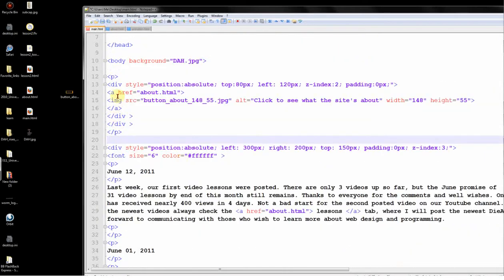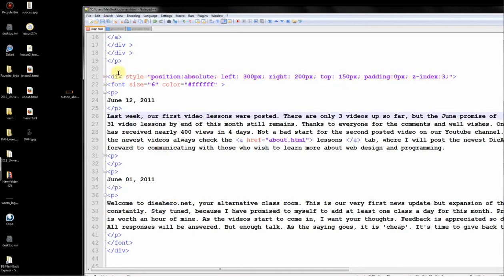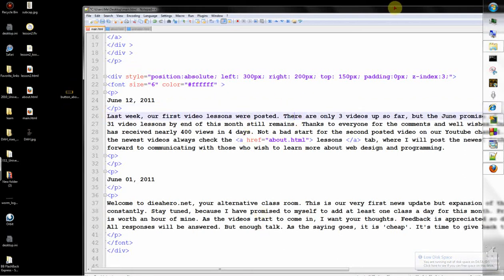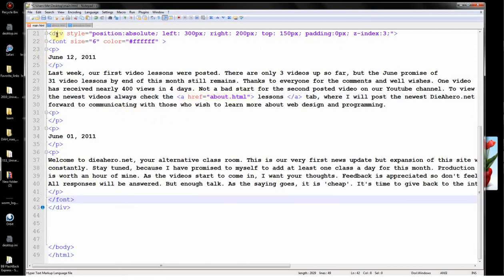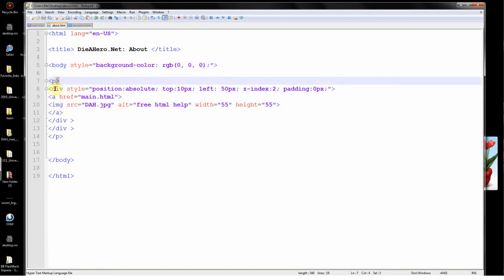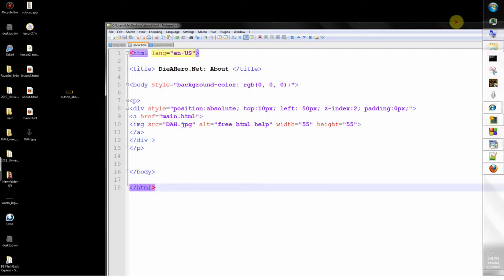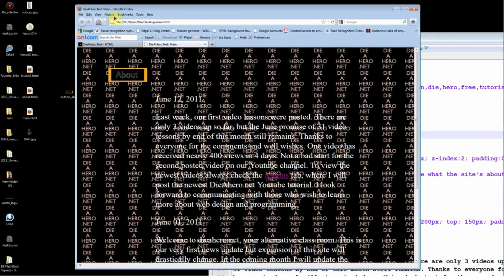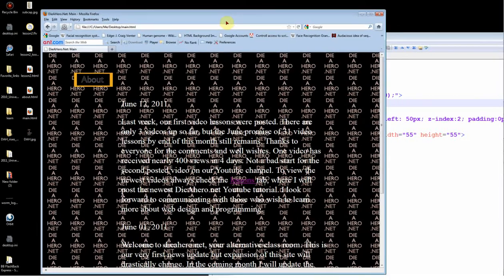Beginning HTML Tutorial - Lesson 3 - Part 2 - Background Images and Layout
If you can't read the text turn up the quality on the youtube player. Want more tutorials? More about background images and inserting links into pictures in html. Part 2 of 2.